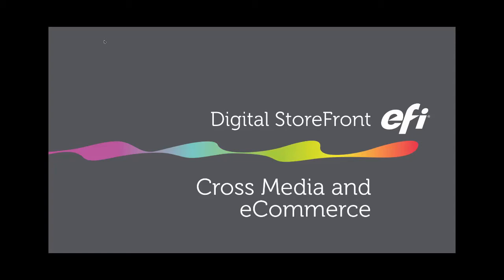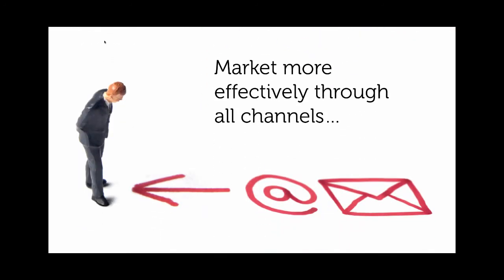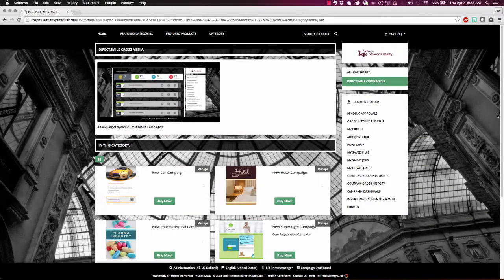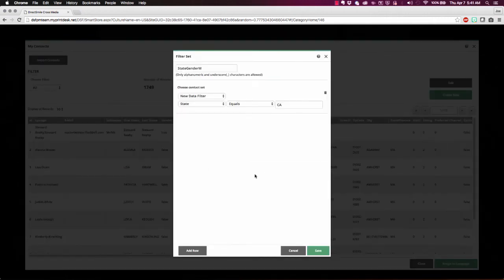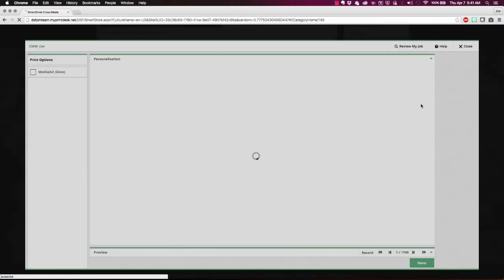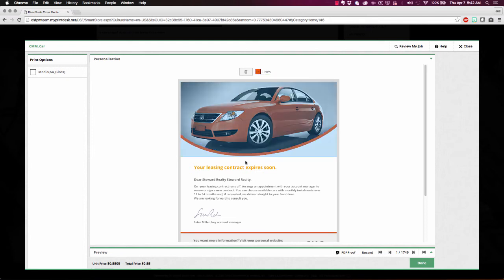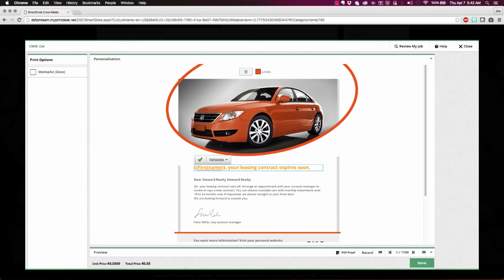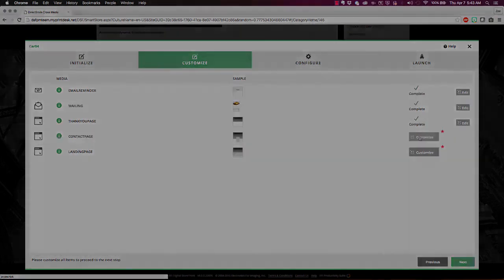EFI Digital StoreFront and Cross Media Marketing Campaigns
Cross Media Marketing Campaigns leverage print, email, pURLS, QR Codes, Text Messaging and Social channels to deliver powerful customer communications. Learn how EFI Digital StoreFront can help you deliver these campaigns to your clients easily in this short overview